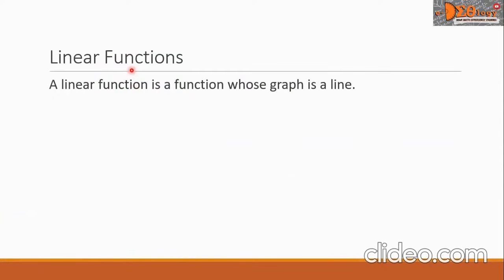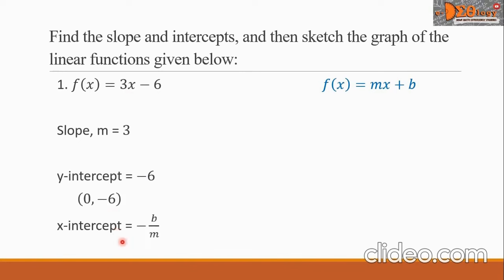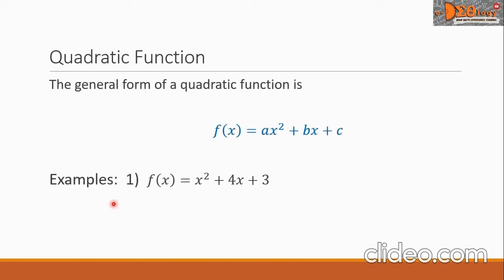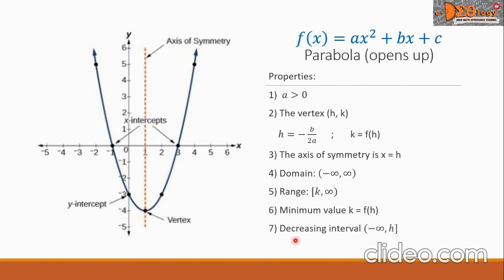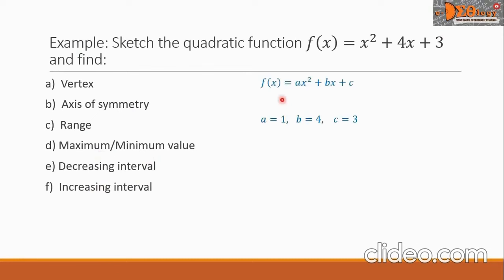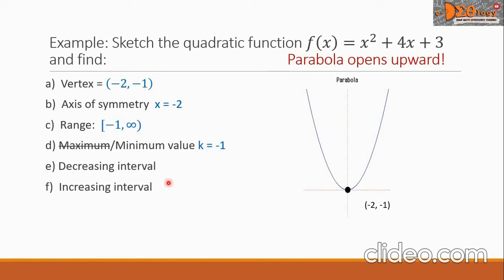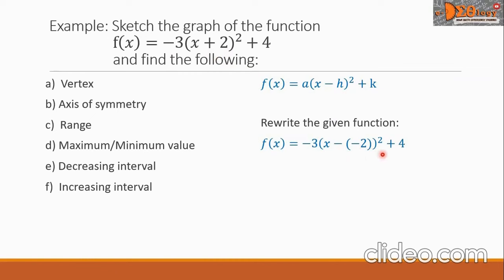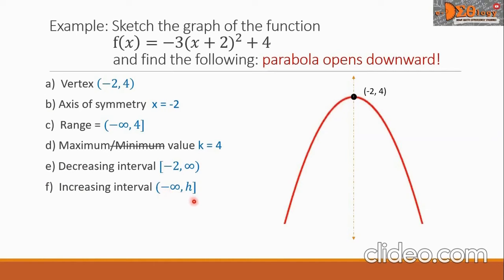Chapter (-.-) Graphing Functions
See playlist for Math videos:
-Basic Math
-Pure Math
-Applied Math
-Calculus I
-Calculus II
-Probability and Statistics for IT
-Algebra
-Trigonometry
-Analytic Geometry
-Differential Calculus
-Integral Calculus
-Probability and Statistics
-Elementary Mathematics